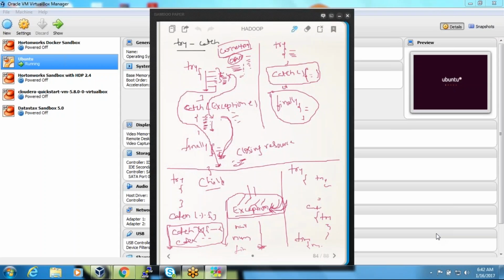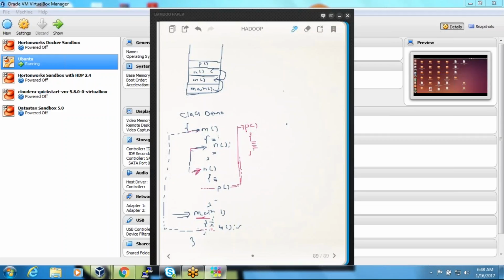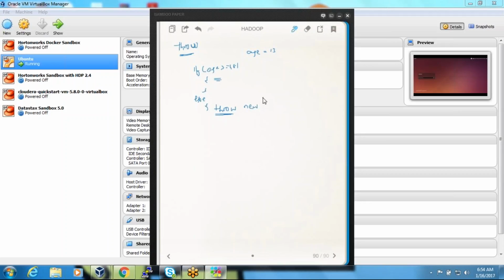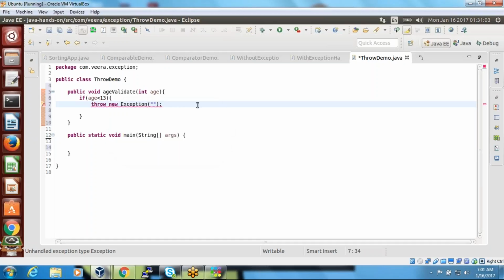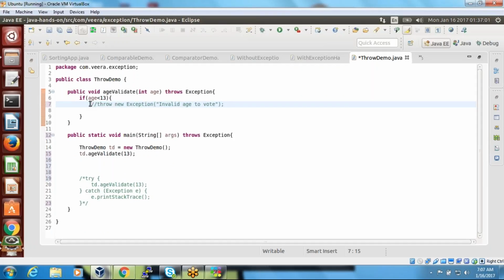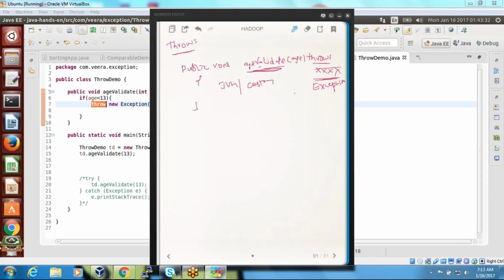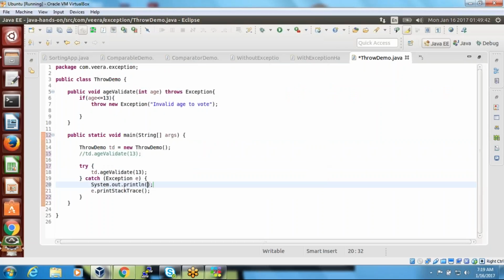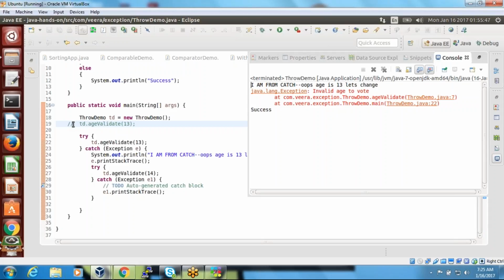JAVA THROW THROWS 19